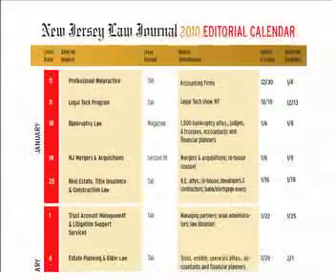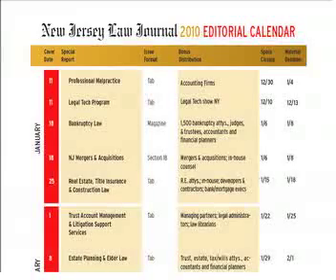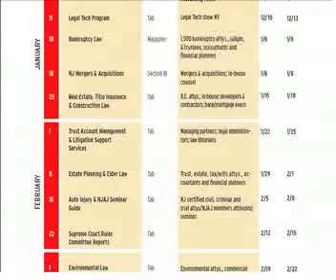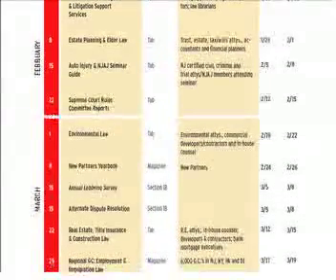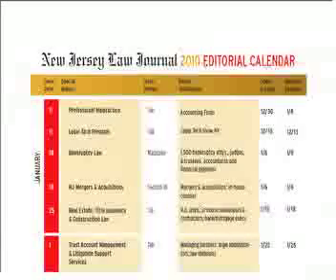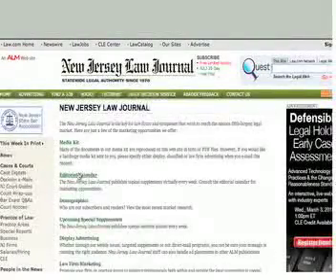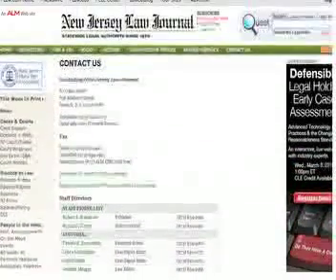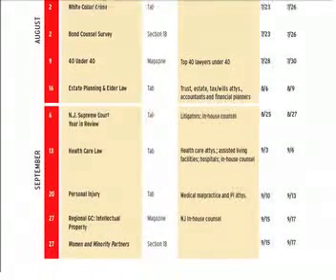Ari Kaplan - Author of "The Opportunity Maker" - Discusses the Advantages of Editorial Calendars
Ari Kaplan, author of "The Opportunity Maker: Strategies for Inspiring Your Legal Career Through Creative Networking and Business Development," discusses the advantages of editorial calendars and shows viewers how to navigate the calendar, where to find one and how to capitalize on content creation.